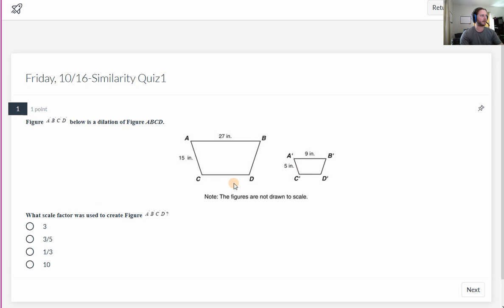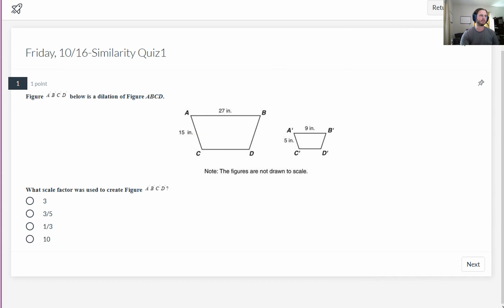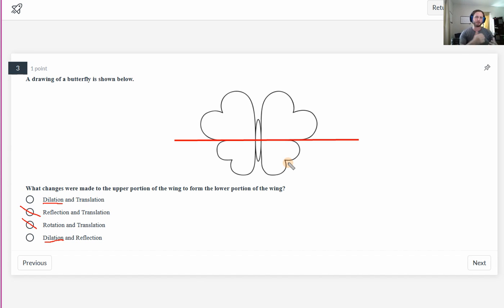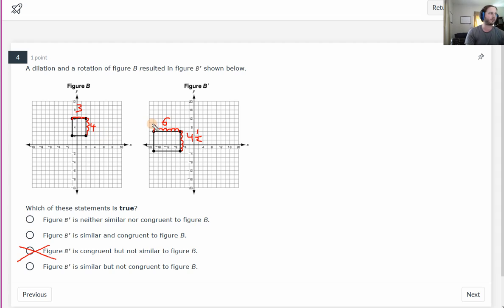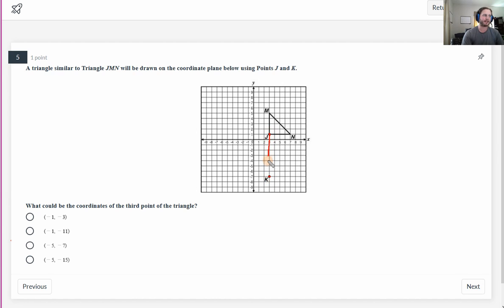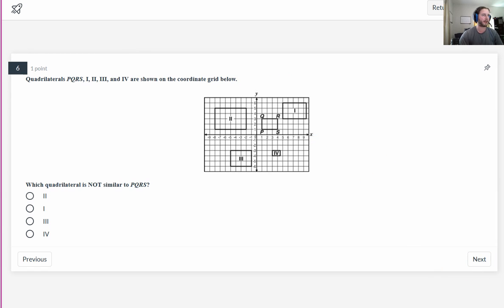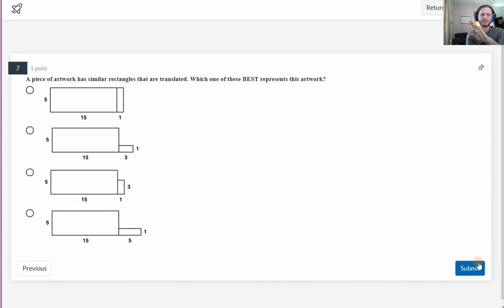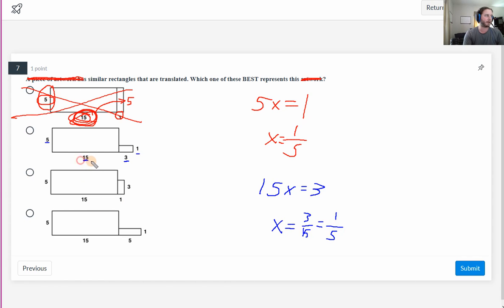Review of Similarity Quiz1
A review covering 8th Grade Similarity problems from a quiz we took. clearly, i made a mistake while teaching this unit so far, so I'm using the previous quiz to review and recover.